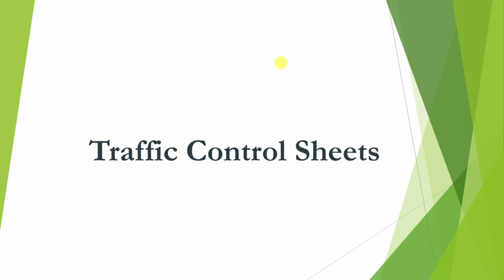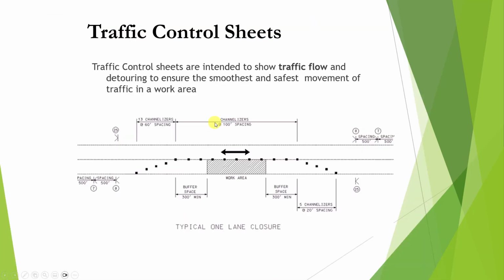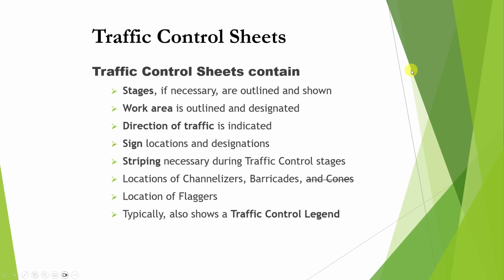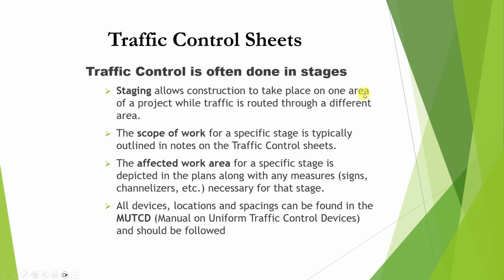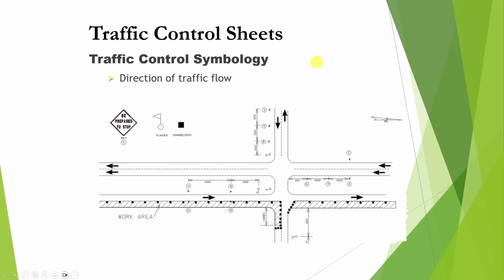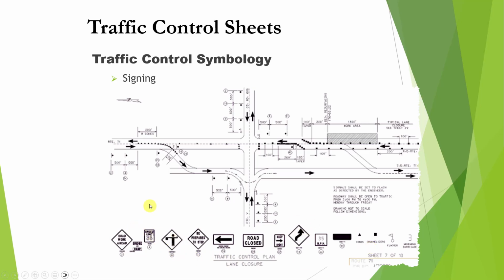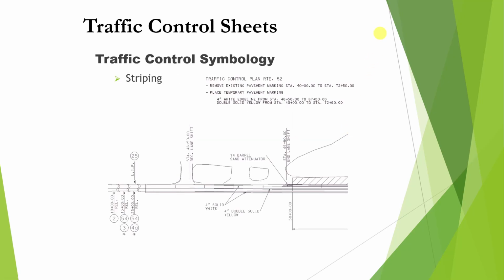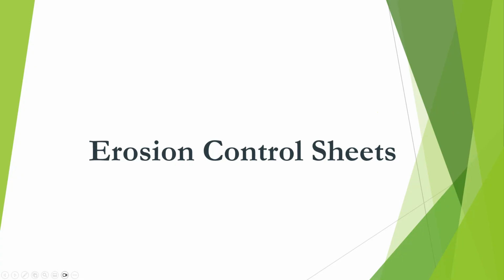Plans Reading 2025 07 Traffic Control Sheets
What items are on traffic control sheets